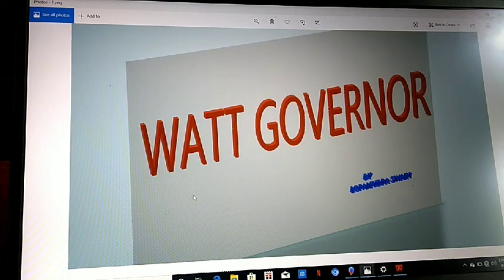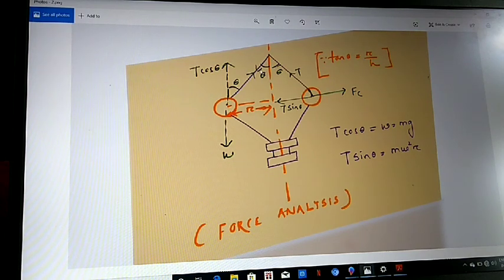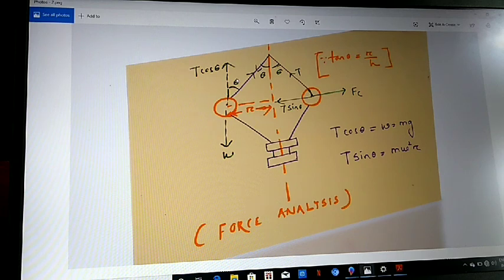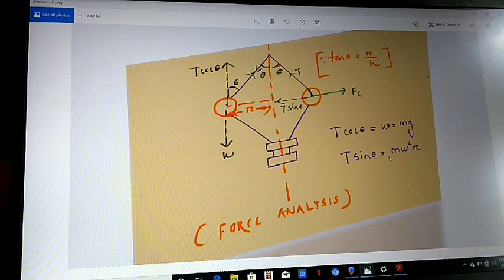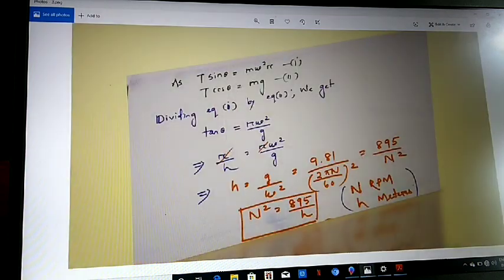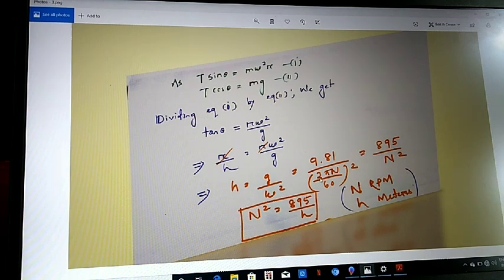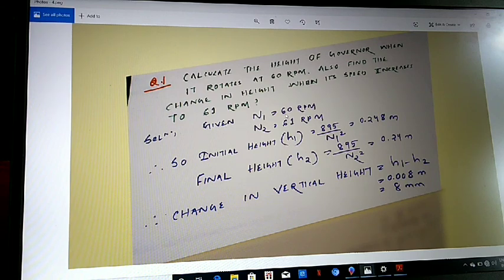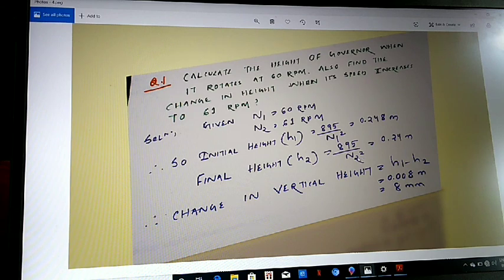NUMERICAL ON WATT GOVERNOR